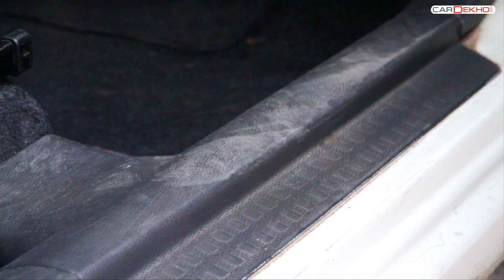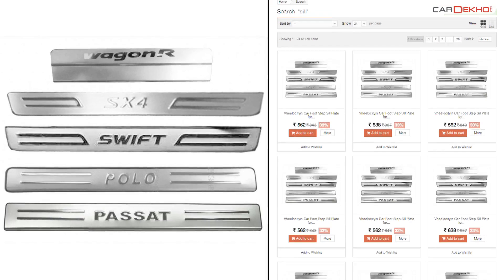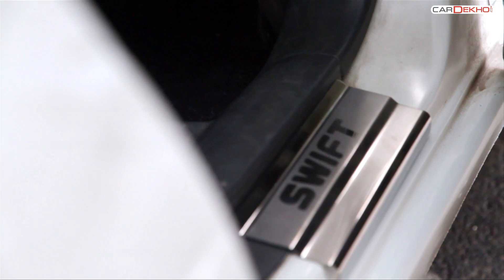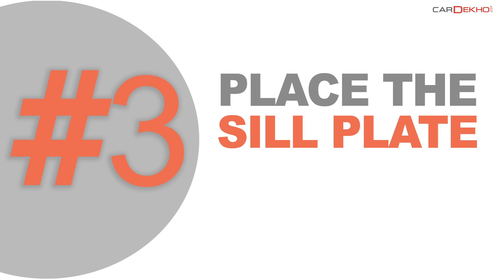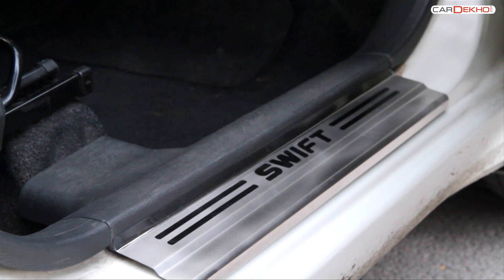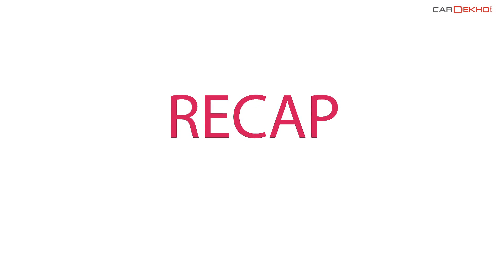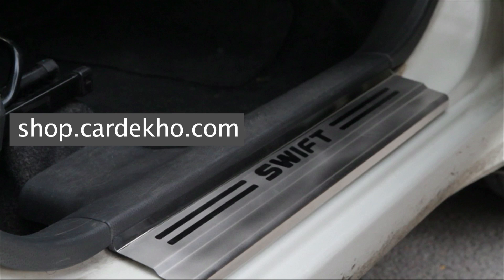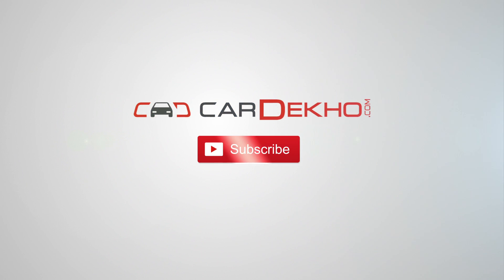How To Install Car Foot Step Sill Plate | Care and Maintenance | CarDekho.com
for News, Comparison and Reviews.

How to install sill plate

1. Clean the surface where you are placing the sill plate.

2. Remove the tape from the sill plate.

3. Place the sill plate on the door cell and press hardly.